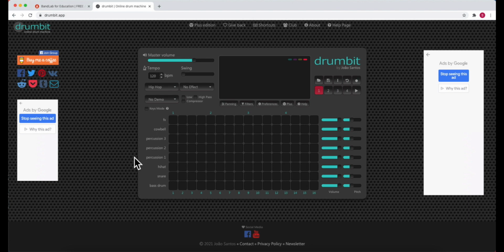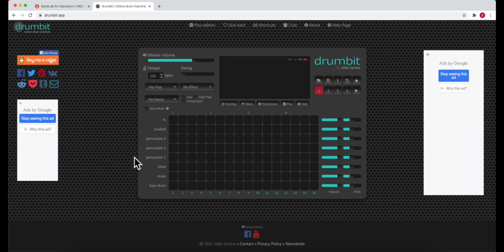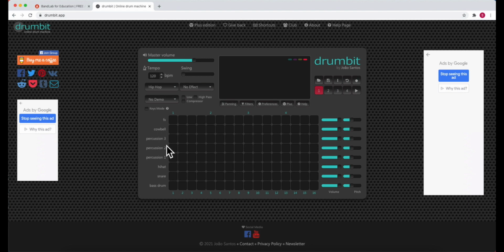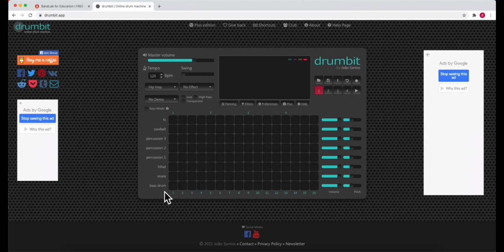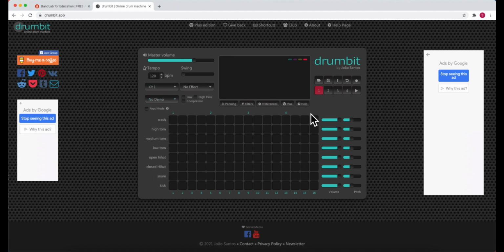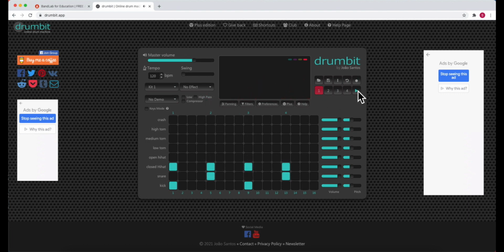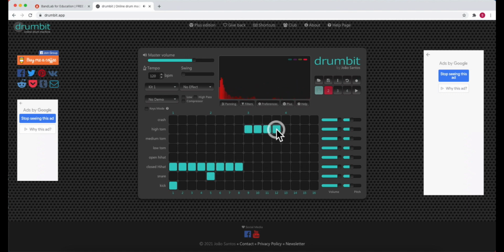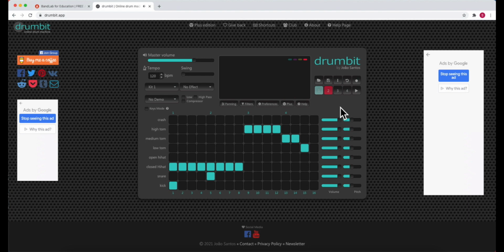1b Drumbit App